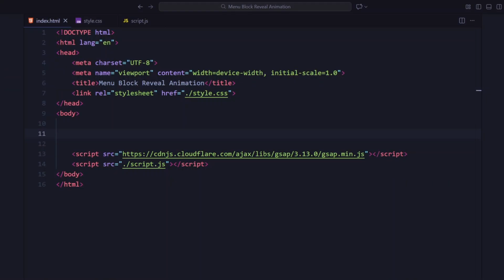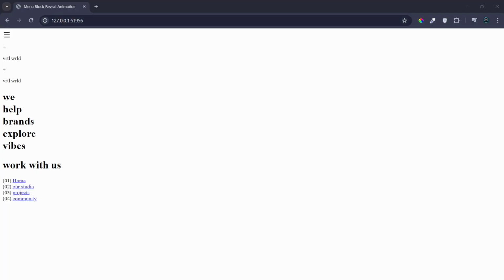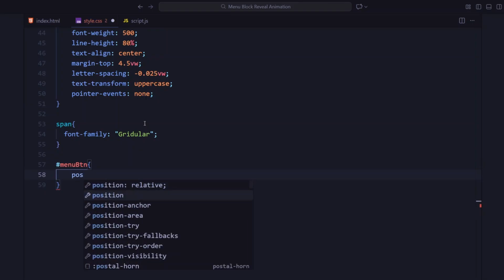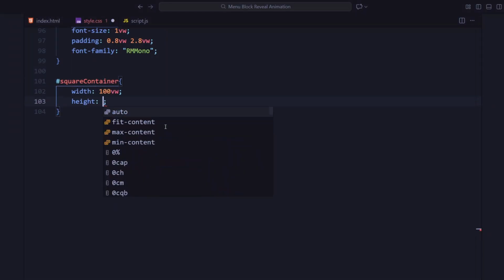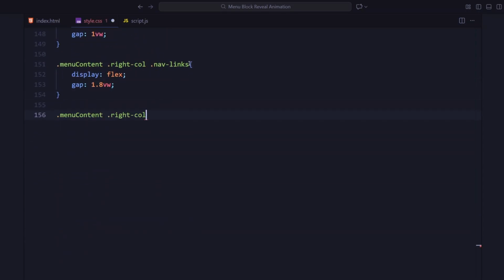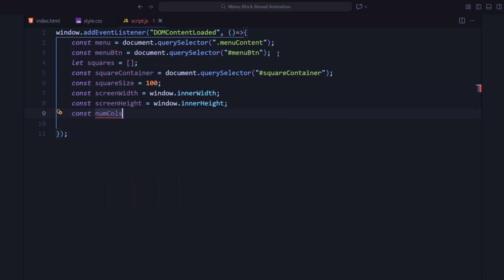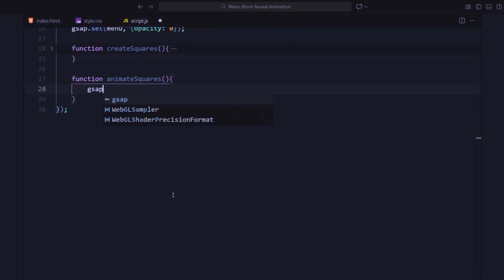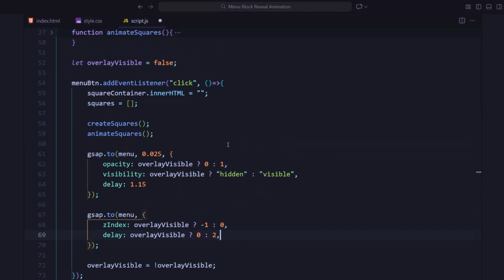The MOST Satisfying Menu Reveal Effect I’ve Built With GSAP Grid Animation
I found a website using a super clean fullscreen Menu Reveal Effect, so I decided to recreate the entire fullscreen overlay effect using HTML, CSS, JavaScript and GSAP.
This video breaks down the whole interaction step-by-step — from generating the grid of squares to revealing the menu with a staggered GSAP animation.

If you want to learn GSAP menu animations, grid reveal effects, or modern UI motion, this tutorial is for you.

⏱️ Timestamps

00:00 – Intro
00:49 – HTML Structure
02:32 – CSS Layout & Styling
07:16 – Adding the logic (JavaScript)
11:10 – Final Showcase

🧰 Tech Stack

• HTML
• CSS
• GSAP (GreenSock Animation Platform)
• JavaScript grid generation
• Stagger animations

I upload clean, modern web animations, GSAP effects, and UI experiments every week.